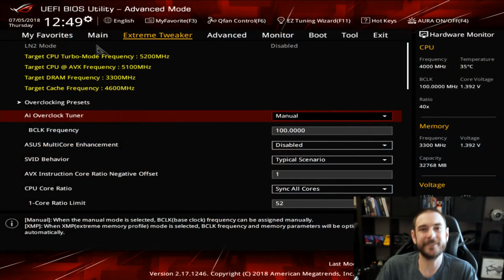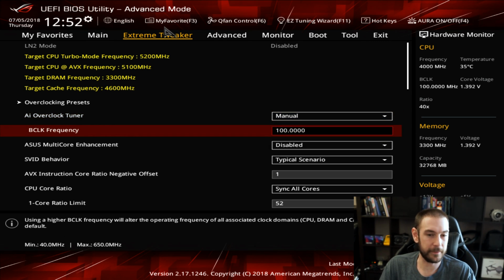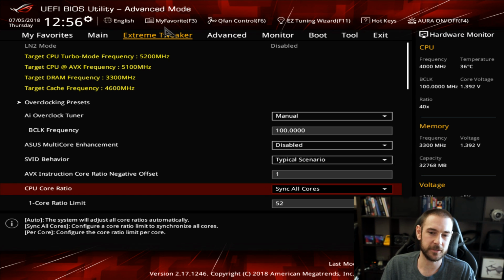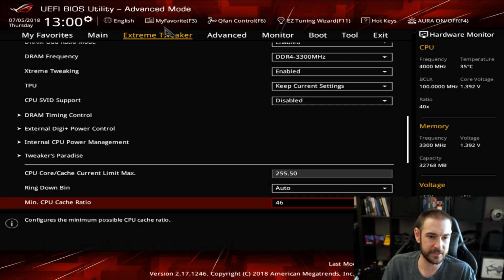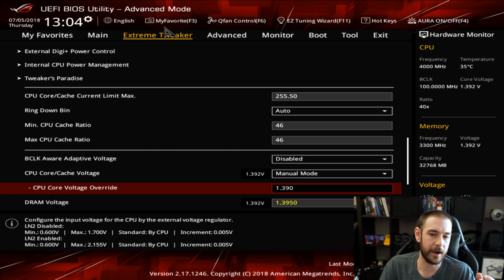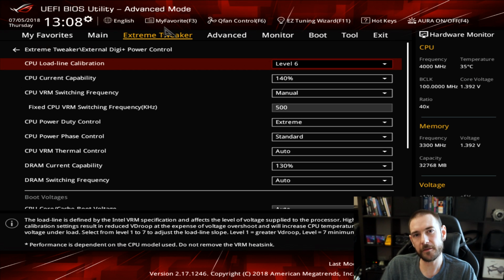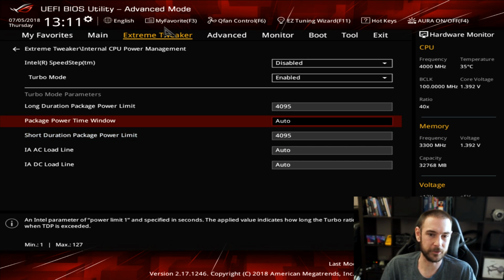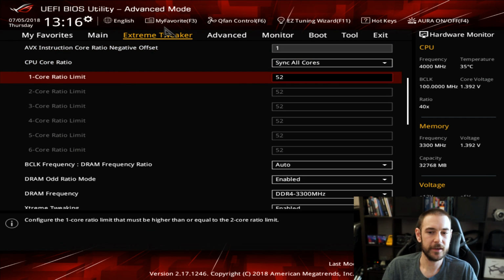How to Overclock an 8700K & 8086K - ASUS Maximus X and Others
If you're wanting a quick guide to overclocking an 8700k or 8086k processor on an ASUS Maximus X Motherboard, this is the video for you.

In this video I go through the settings I'm running for my 5.2GHz overclock, as well as my recommended settings for initial setup of your processor. The video also explains what all the various settings mean at a overview level, as well as some discussion around safe VCORE settings and how CPUs become damaged.

I will be creating a more detailed overclocking series in the coming weeks and months where I will go into the fundamentals of overclocking and what all the settings mean in more detail to help you fine tune your system for the maximum overclock.

Prefer an 8086K?

My System Specs:

CASE:
Phanteks Enthoo Evolv ATX Tempered Glass Anthracite Grey
Phanteks RGB LED Strip Starter Combo Set

POWER SUPPLY:
Corsair AX860 Platinum Power Supply
CableMod C-Series AXi, HXi & RM Cable Kit White

CPU/MOTHERBOARD/RAM/STORAGE/ GRAPHICS
Intel Core i7 8700K
G.Skill Trident Z RGB F4-3200C16Q-32GTZR 32GB (4x8GB) DDR4
ASUS ROG Maximus X Code Motherboard
ASUS ROG Strix GeForce GTX 1080 Ti OC 11GB
Samsung 960 PRO NVMe M.2 2TB SSD

COOLING:
Corsair ML120 PRO RGB 120mm Mag Lev PWM Fan 3 Pack w/ Node Pro
3 x Corsair ML120 Pro 120mm Premium Magnetic Levitation Fan Black
EK Full Cover EK-FC1080 GTX Ti Strix Backplate - Nickel
EK Full Cover VGA Block EK-FC1080 GTX Ti Strix - Nickel
Arctic Silver 5 (3.5g)
Arctic Silver ArctiClean (60ml Kit)
Phanteks RGB LED Adapter Cable
Cooler Master Universal Vertical VGA Card Holder + PCIe Riser
EK CryoFuel Premix 900mL Coolant Navy Blue
EK Supremacy EVO CPU Waterblock Nickel
EK Twin 3mm LED Kit - Ultra UV
EK HD PETG Tube 12/16mm 500mm (2 pieces)
Thermaltake Pacific Hard Tube Bending Kit
20 x EK HDC 16mm Rigid Tube Fitting Nickel
2 x EK AF Pass-Through G1/4 Nickel
EK AF 2 Way Ball Valve G1/4 Nickel
EK CoolStream PE 360 Triple Radiator
EK CoolStream PE 240 Dual Radiator
EK RES X3 250 RGB Reservoir
EK-XTOP Revo D5 PWM Pump Black
3 x EK AF Angled 90 Degree G1/4 Nickel
EK CSQ G1/4 Plug with EK Badge Nickel
EK HFB 10mm High Flow Barb Black
EK AF Extender 12mm M-M G1/4 Nickel
EK-AF T-Splitter 3F G1/4 - Nickel
EK-UNI Vertical 120mm Pump Bracket